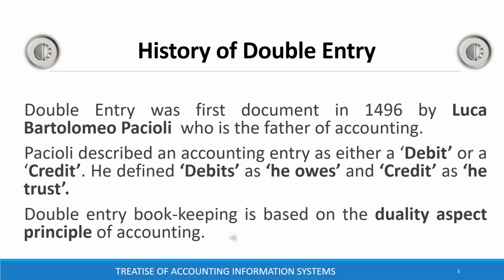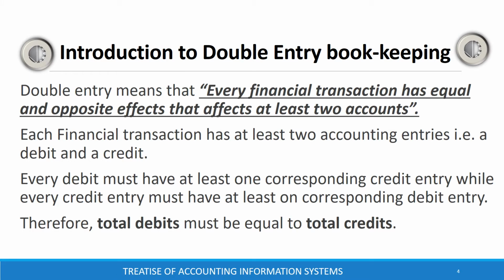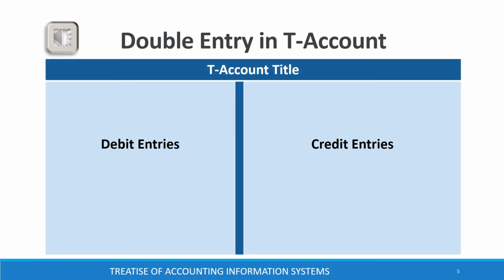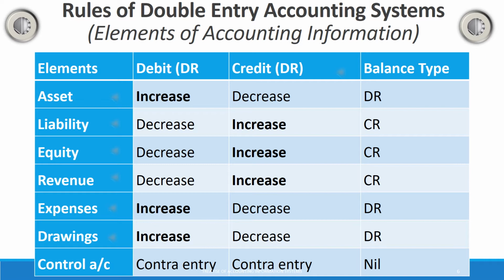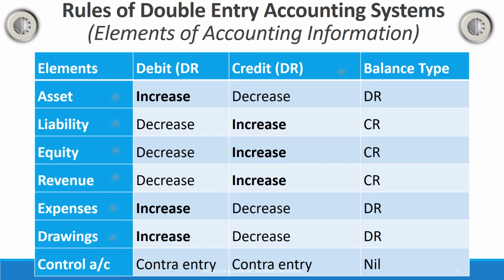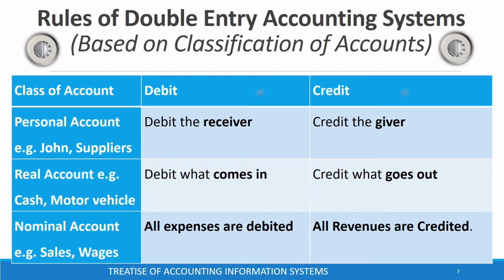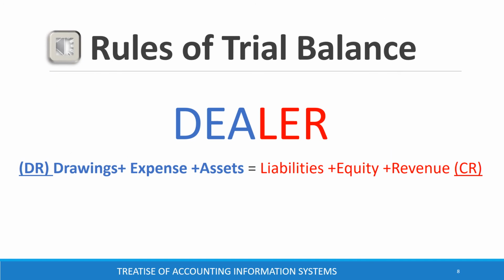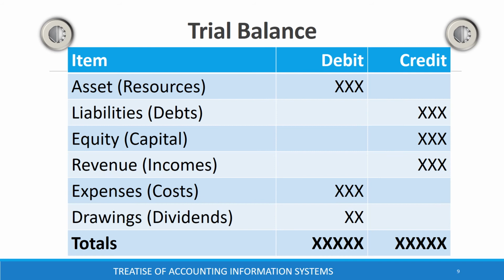Introduction to Accounting - CPA Lesson 1.8 Double Entry Book Keeping Systems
History of Double-entry
Introduction to double-entry book-keeping
Rules of Double Entry Systems based on elements of accounting information
Rules of Double Entry Systems based on the classification of accounts
Effects of double entry on Trial Balance